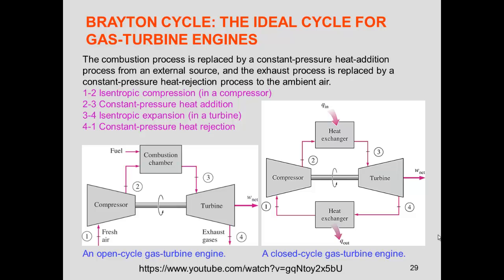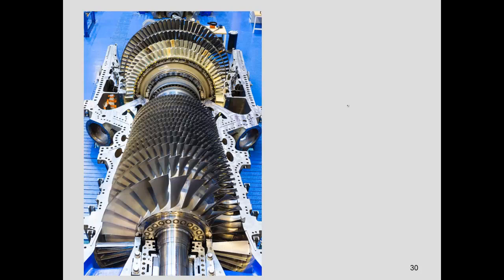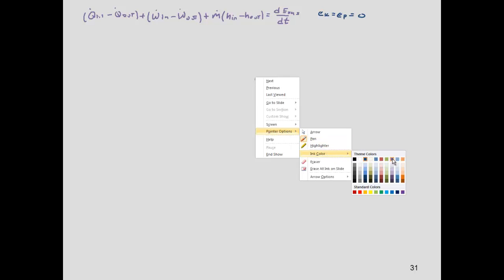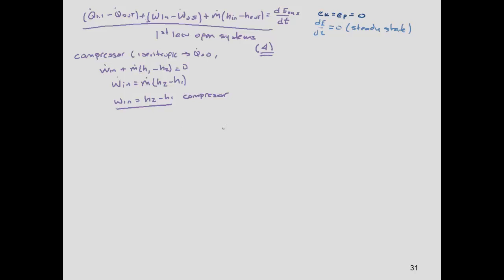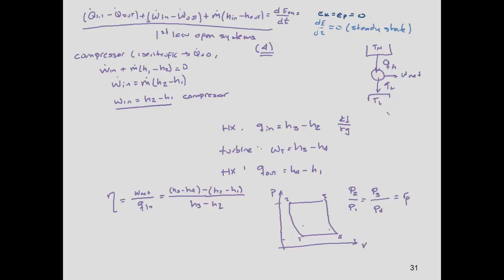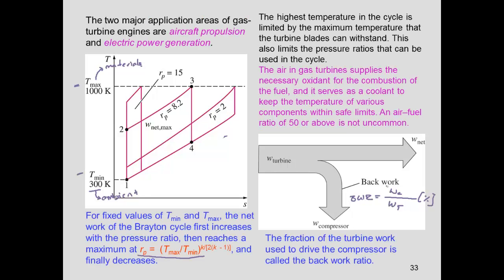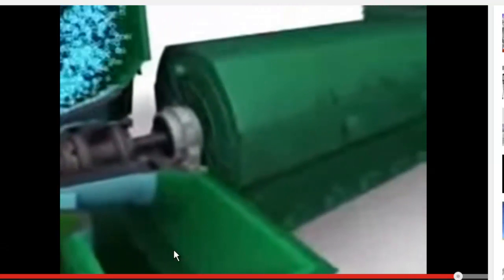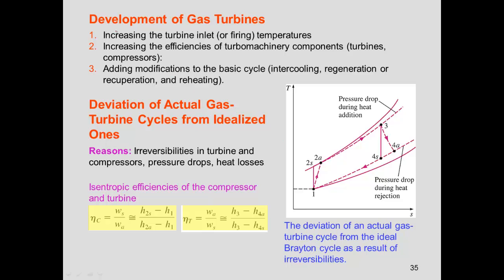brayton cycle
Gas power cycles @ ME-2016. ITESM-CQ